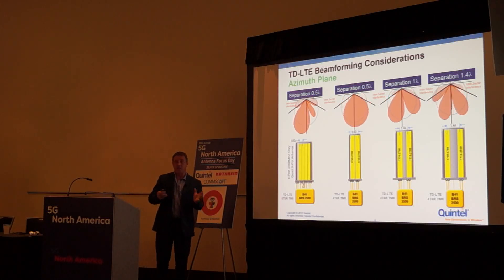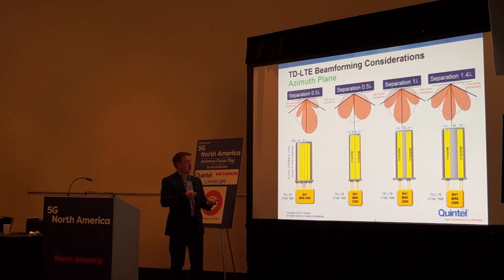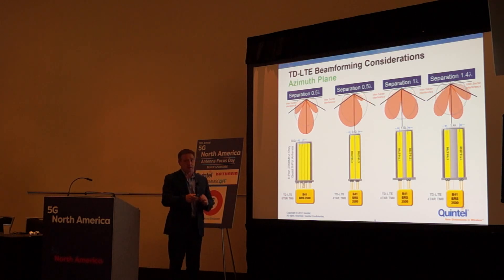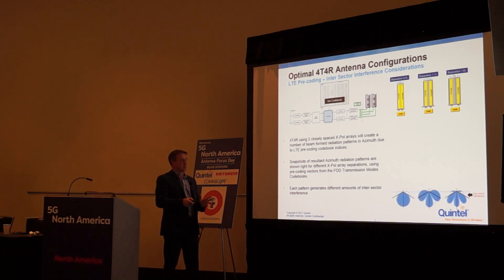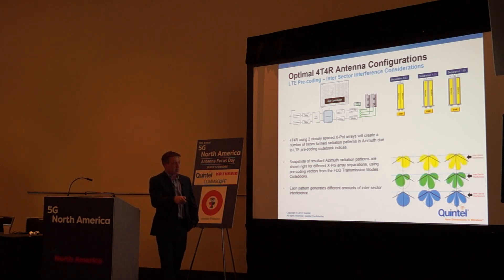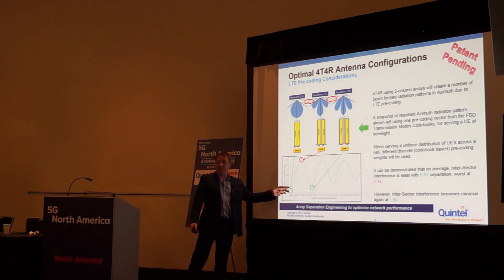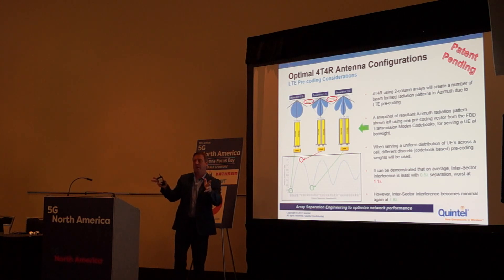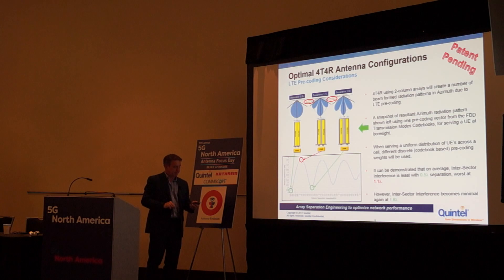5G North America: 4T4R Low-Band Antenna Considerations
An excerpt from a presentation on four-transmit, four-receive low-band antenna considerations from David Barker, CTO & Director of Technology Applications at Quintel. From 5G North America's Antenna Focus Day.